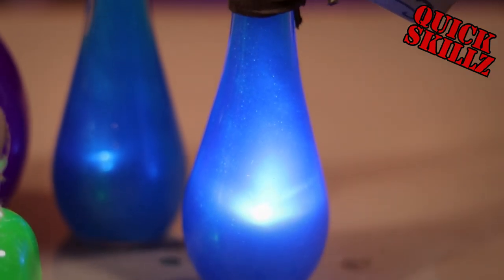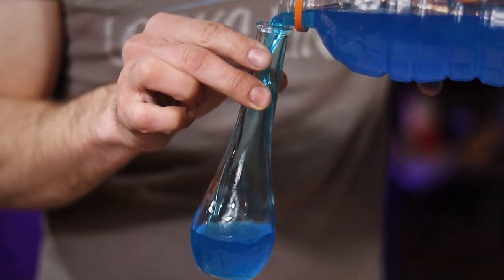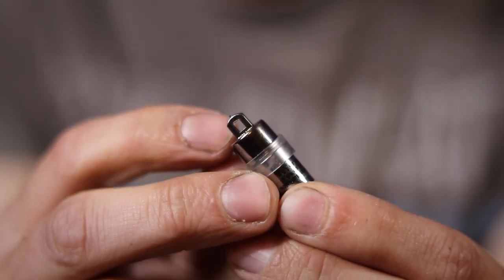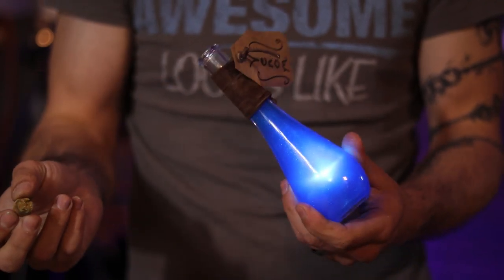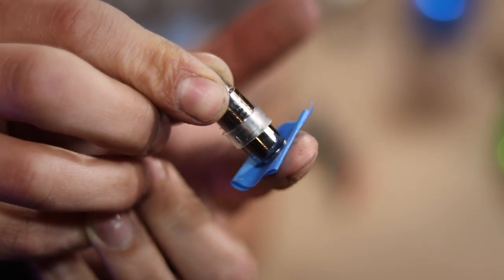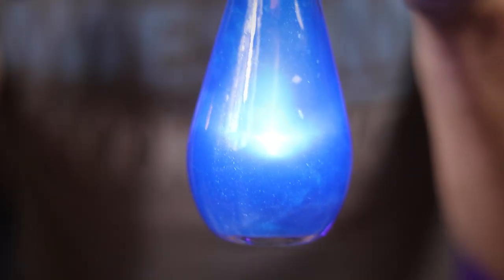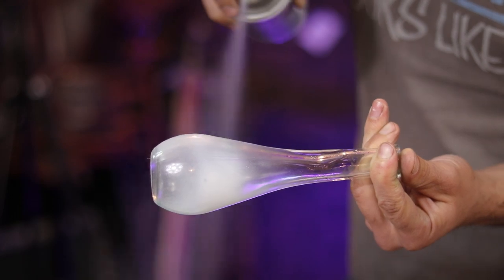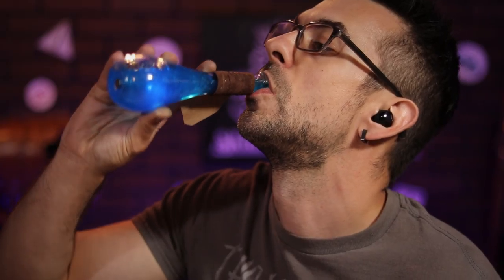Magic Potion Bottles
What up, Fam?!? Today, we learn how to make Magic Potion Bottles. Even better, we learn how to make these suckers glow! EVEN EVEN better? They are also still drinkable! Hot Damn, that's cool!

Exercise caution! Small parts could pose a choking hazard. These are meant for prop use. If you do decide to drink from them, make sure the LED is safely stowed away. Stay safe!

🌳 Support and Contact!

📫 Skill Tree Mailing Address:
Skill Tree
9 Cornerstone Square, Suite 335
Westford,  MA 01886